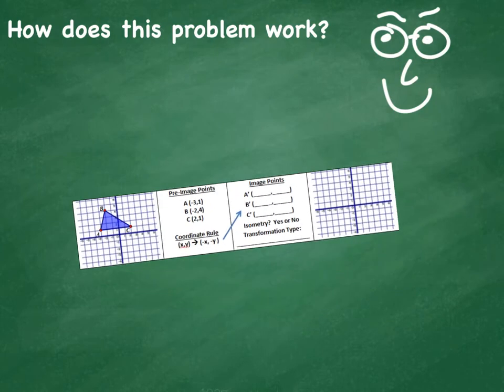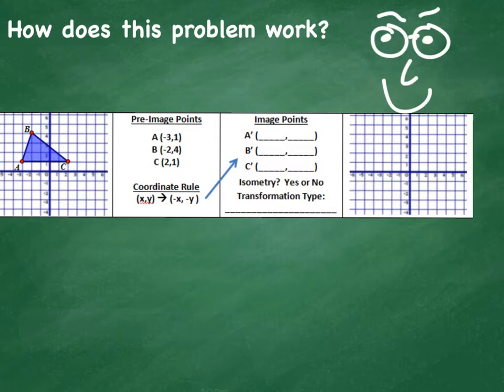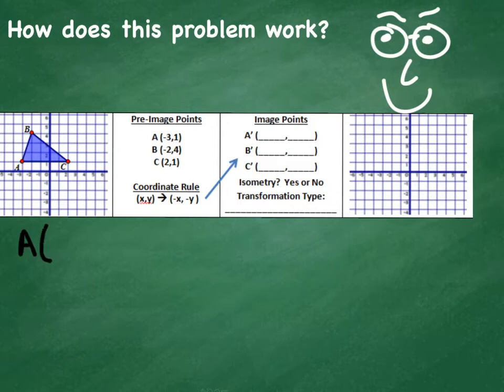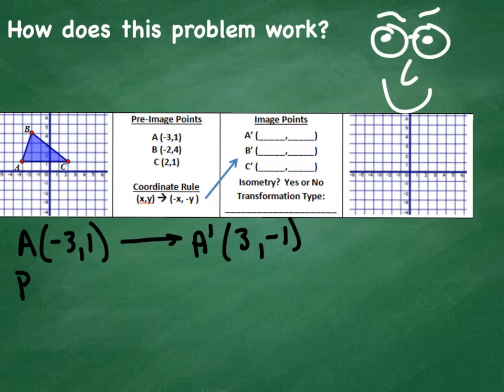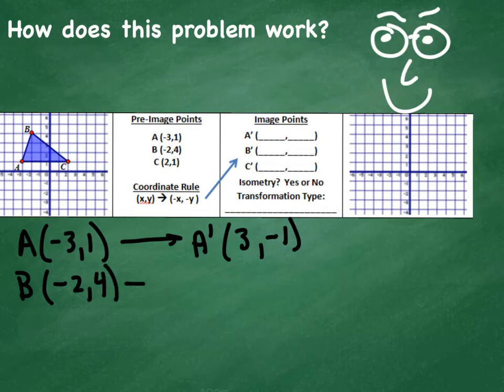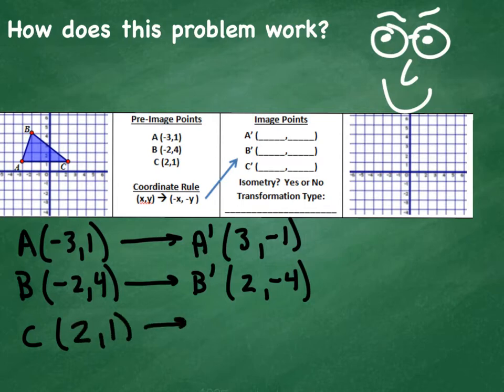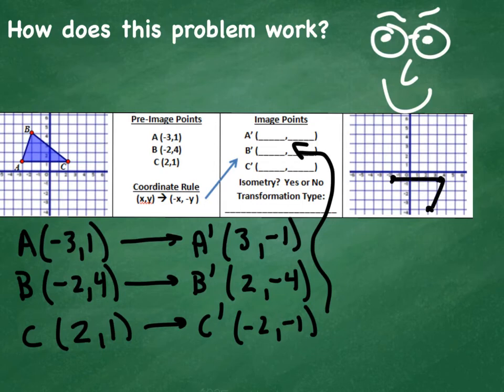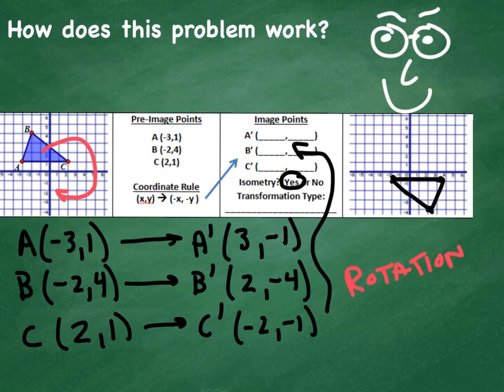G-CO.A.2 Worksheet #4 - Hint #1